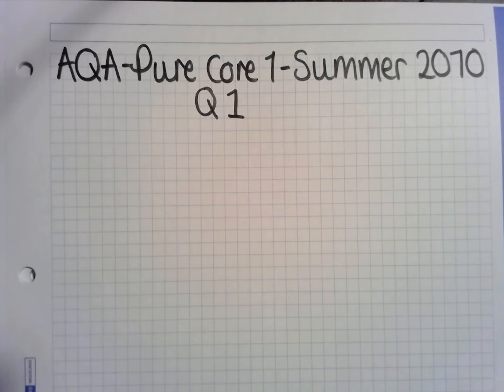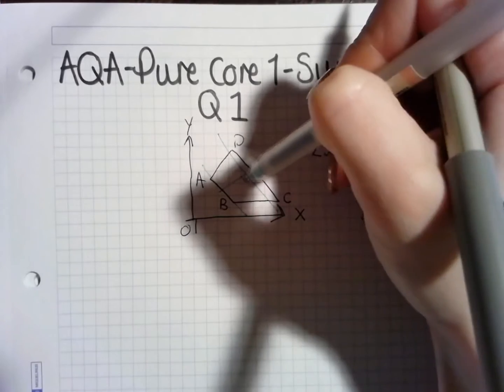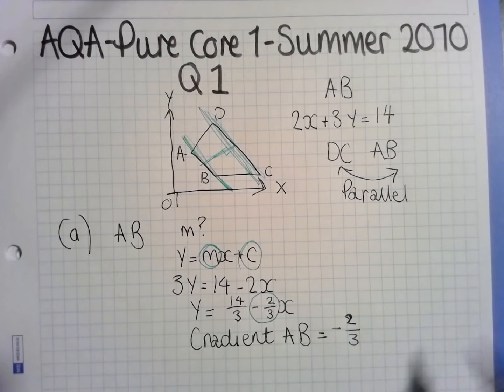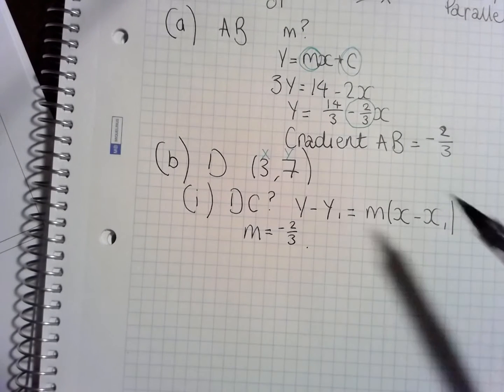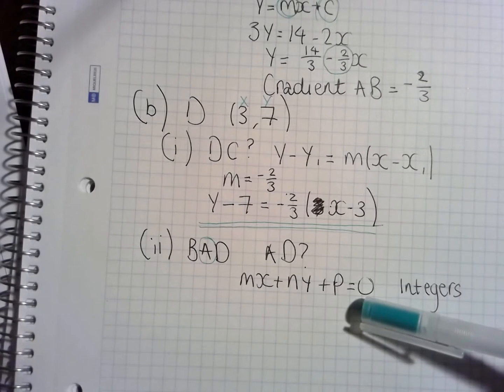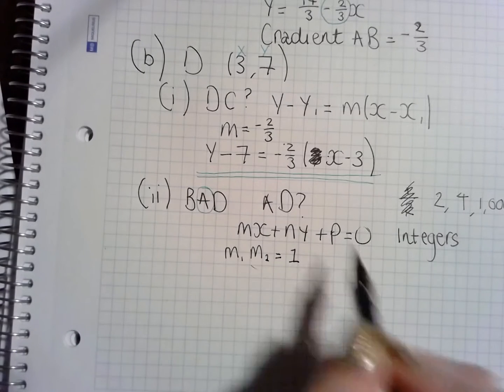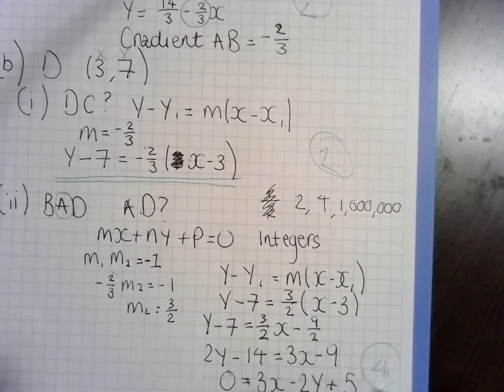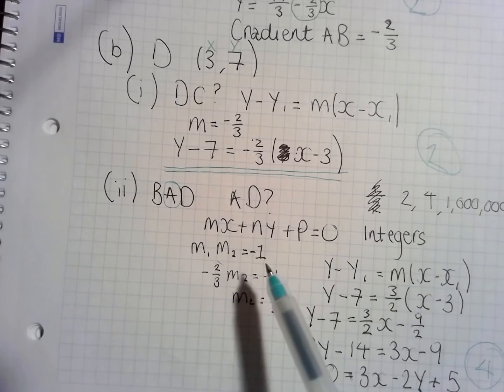AQA Core 1 Past Paper Summer 2010 Q1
Similar Question: